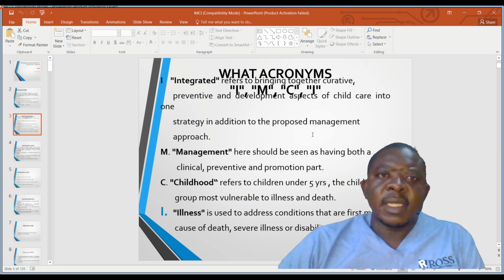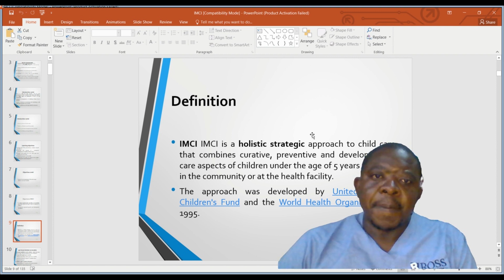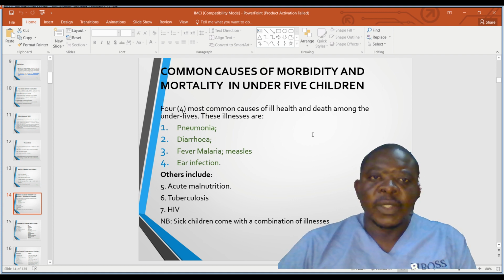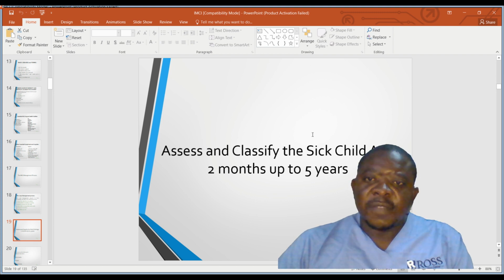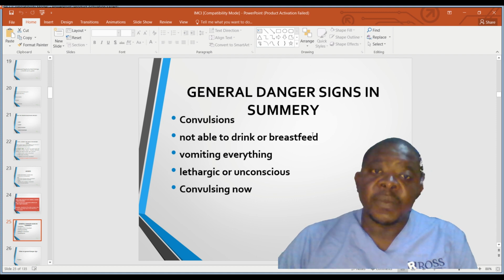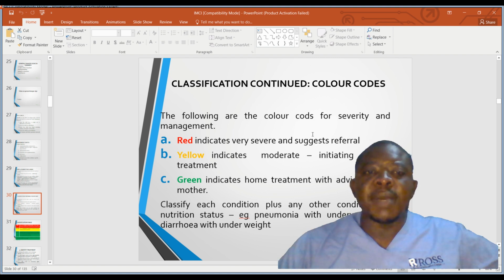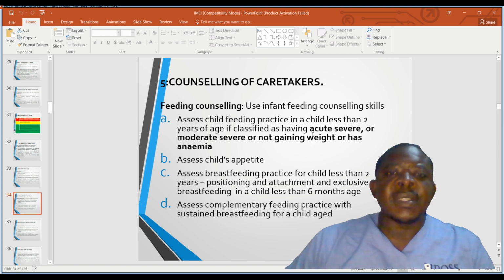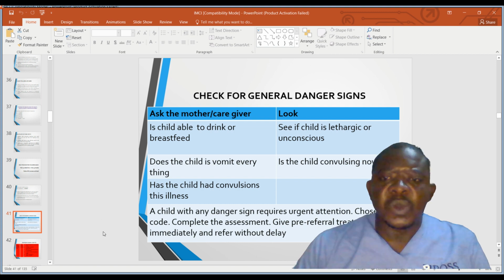IMCI TRIAGE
ROYALTY TELEVISION